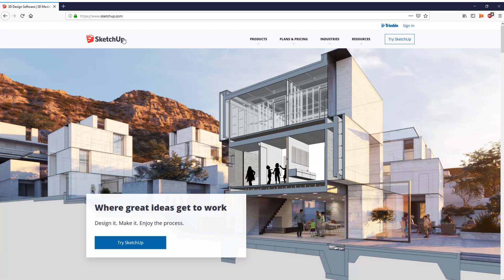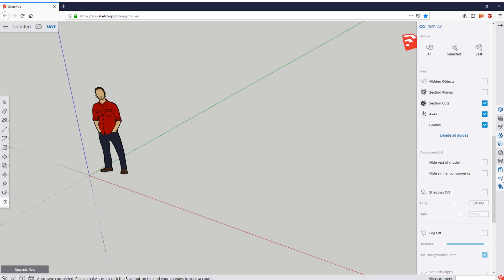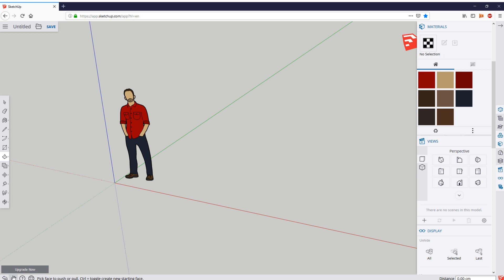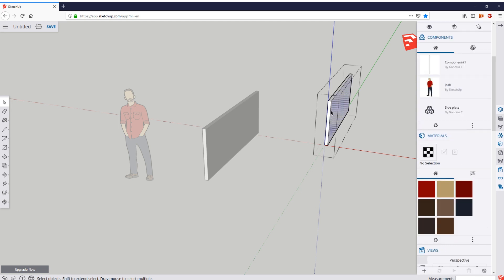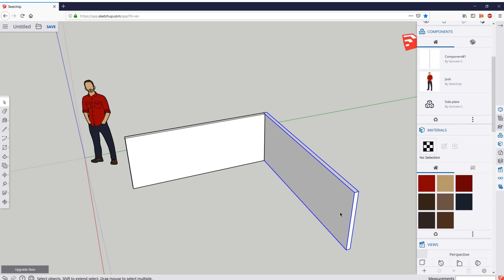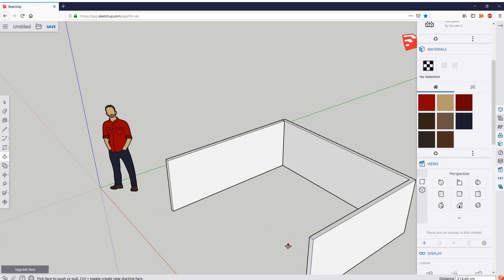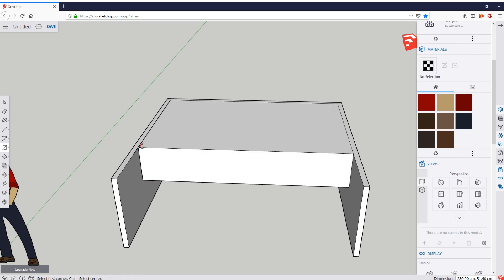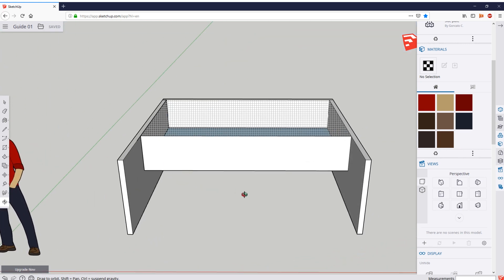Design you own Desk PC Tutorial! - Part 1- How to use SketchUp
A while ago I've announced I'd do a series about how to design and plan your very own PC desk, and here it is!

A word of warning - these videos will be particularly lenghty. Part 2 is already recorded, and it lasts a good 48 minutes. However, the plan is to make these videos thorough and detailed. Such long clips might stop them from becoming super popular, but for the people who really are serious about these projects, they will be quite useful.

This video in particular focuses on learning how to use SketchUp, a 3D modeling software you can use for free. I'll be going over the basics you need to know, and giving you a basic example.

Part 2 will be up soon and will feature the start of our personalized build!